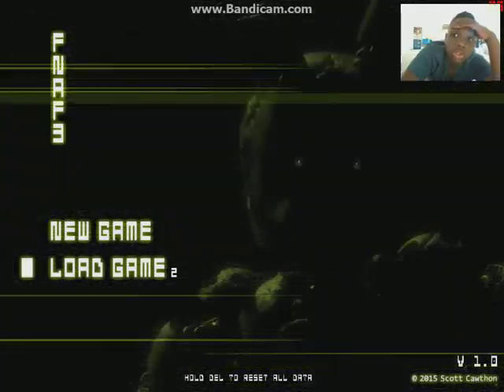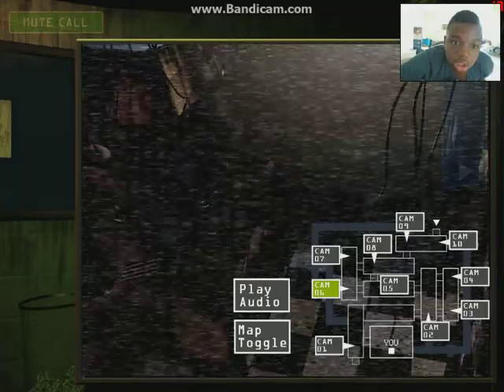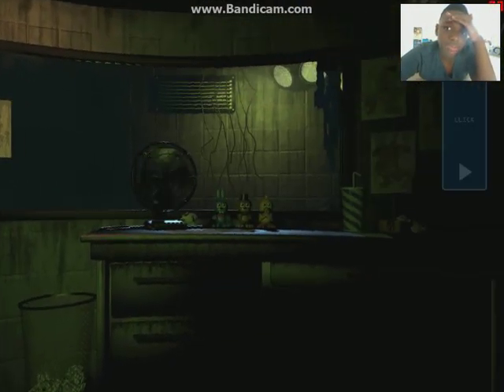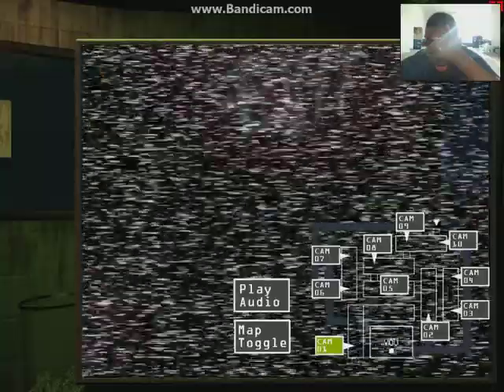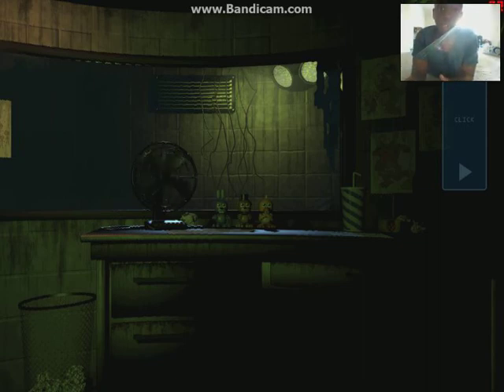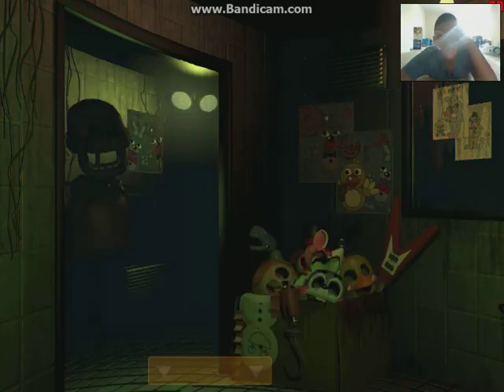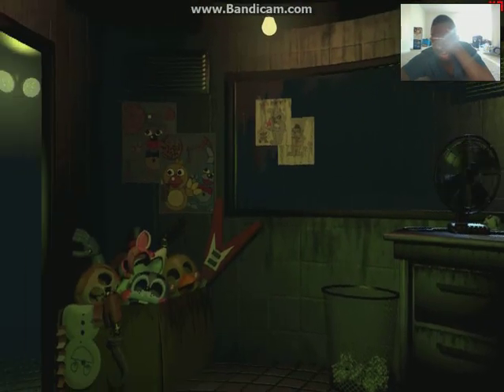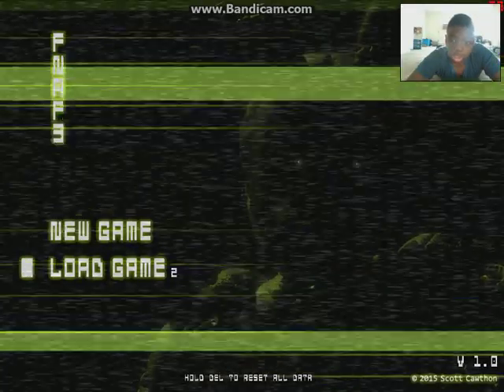springtrap jumpscare [ FACECAM]